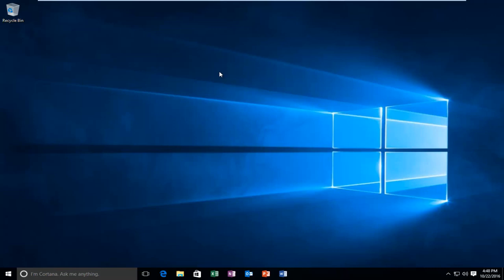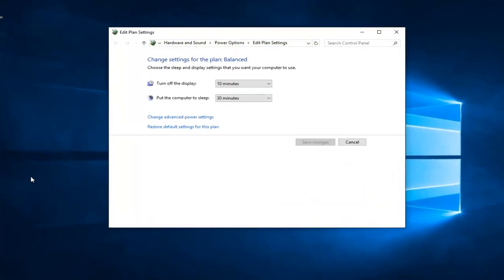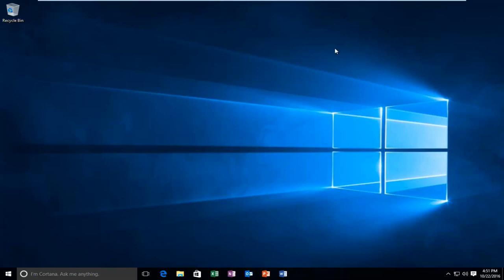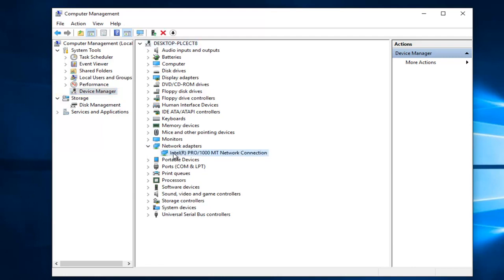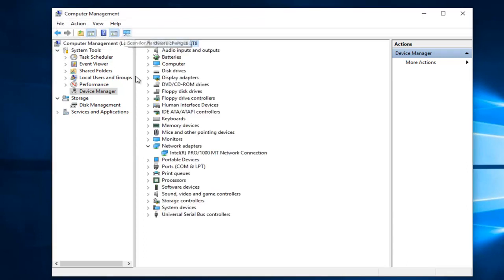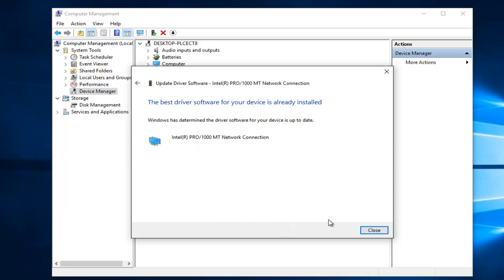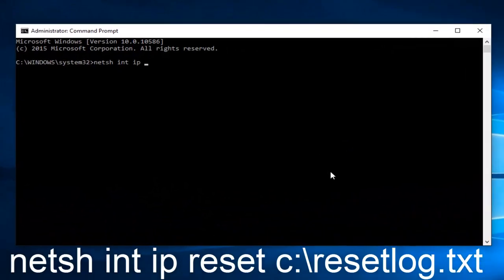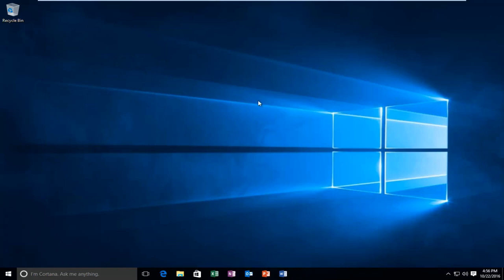How to Fix Limited Access /No Internet Access in Windows 11/10/8.1/7 WiFi Connection Problem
How to Fix Limited Access /No Internet Access in Windows 1/110/8/8.1/7

How To Fix WiFi Limited Access Problem In Windows 10 and windows 11:- One of the most frustrating problems regarding Internet is the Limited Access to WiFi Network problem. Why wait for it to solve by itself when we have got the top three solutions stacked up right here for you

This tutorial explains how to walk through troubleshooting steps to correct connectivity issue errors in Windows 10, Windows 8, and Windows 7 that you may encounter when trying to set up or make network connections on a Windows computer. The error may look like one of these messages:

Limited or no connectivity: The connection has limited or no connectivity. You might be unable to access the Internet or some network resources.

The connection is limited.

Network problems are common in Windows 10, and in this tutorial, we’re going to show you how to solve one strange network problem, a problem with a limited internet connection in Windows 10.